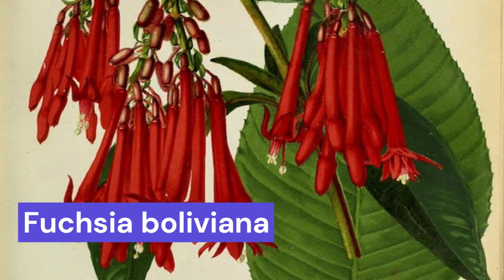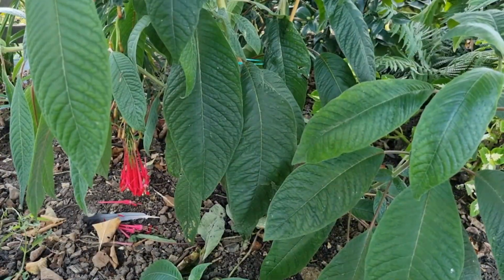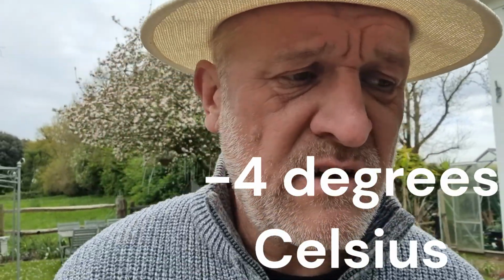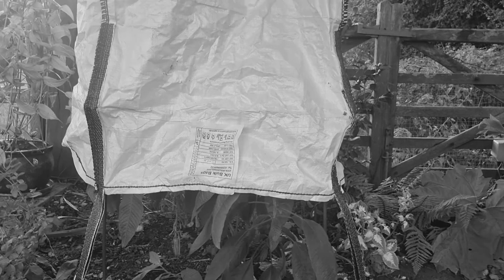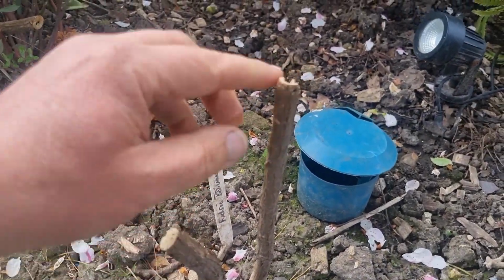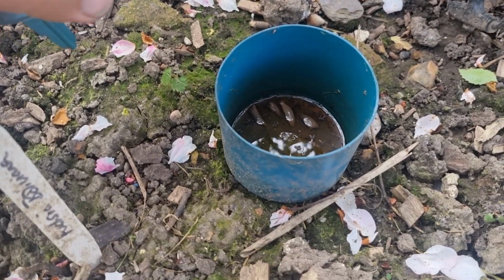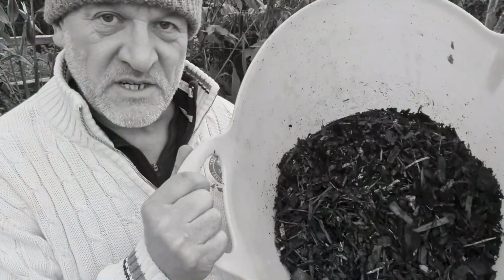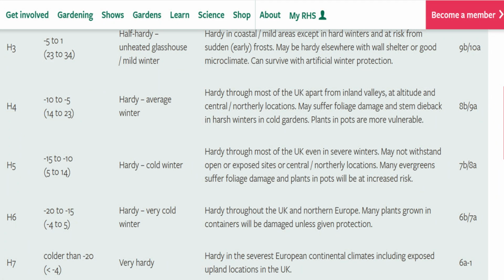Tropical Gardens UK: Is the World's Most Exotic Fuchsia Winter hardy - Fuchsia boliviana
There are plenty of half-hardy bedding fuchsias available in the spring but one of the most exotic of all ornamental  fuchsias is conspicuously missing. And that is the magnificent Fuchsia boliviana! Commonly grown by 'those in the know' or anyone in Madeira, it's time this impressive species was more widely grown here in the UK. So Lorna and I have taken it on ourselves to trial this plant in our cosy, south coast garden to see how it copes with our crappy winter weather. This video is the result of that micro-trial.